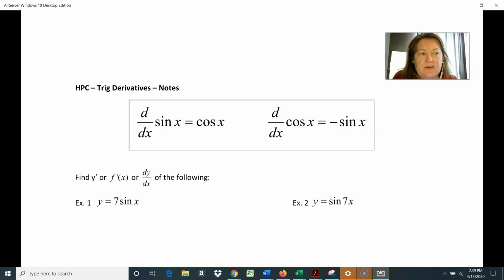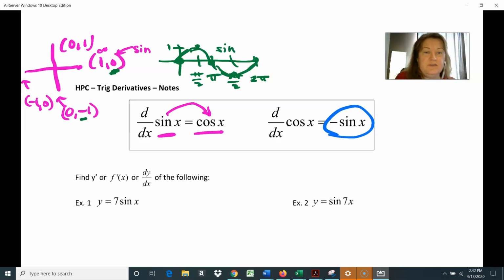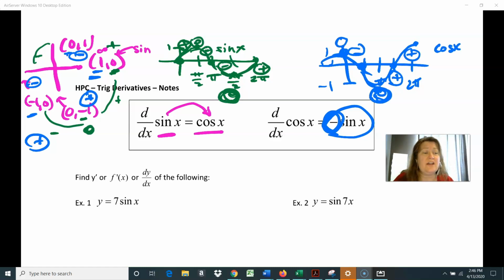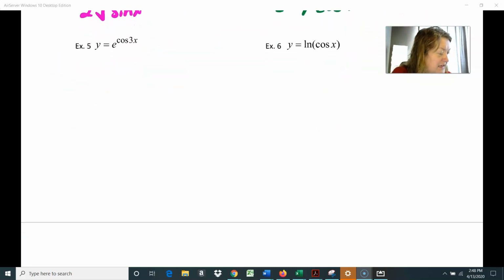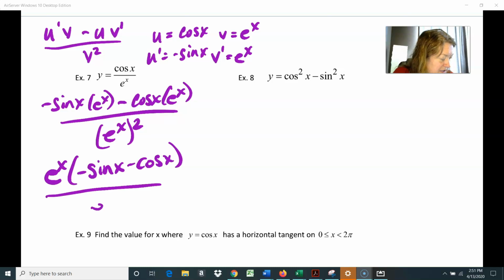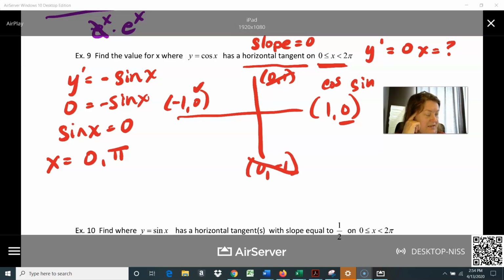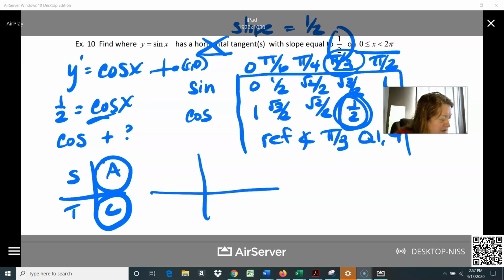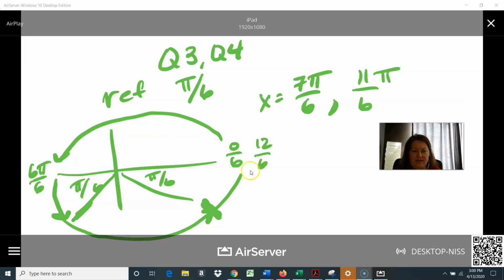HPC Deriv sin and cos